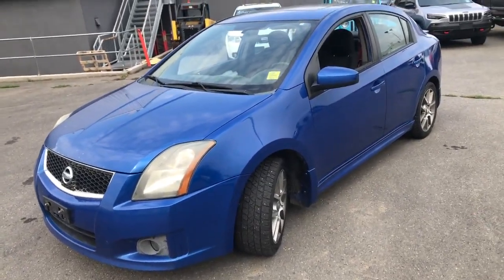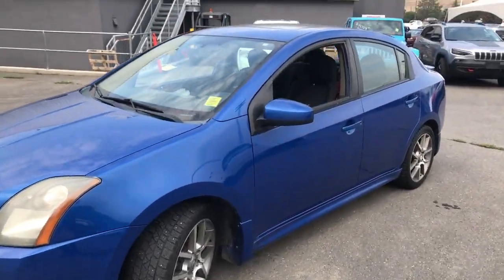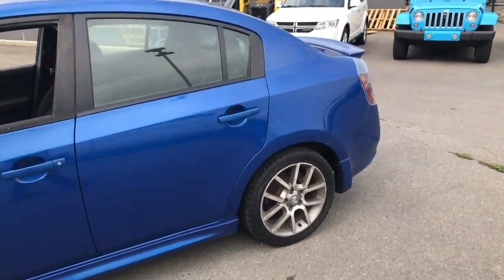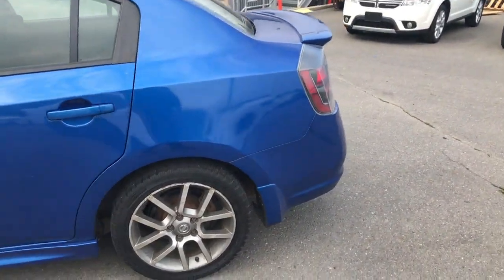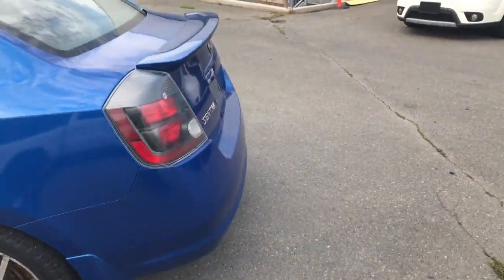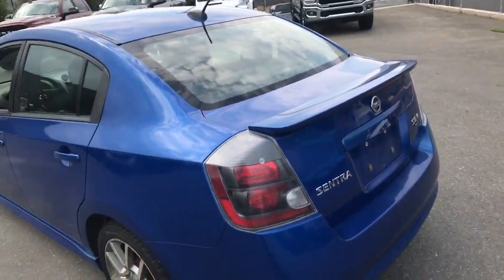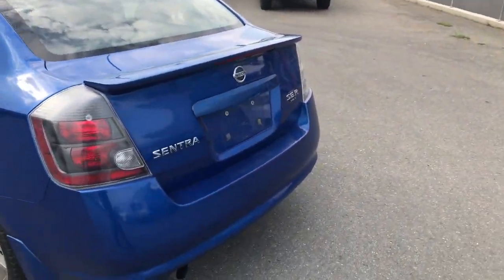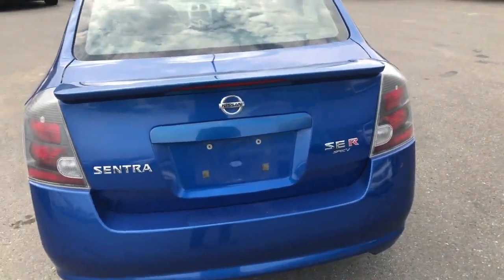MDU5311C 2008 nissan sentra DONNY